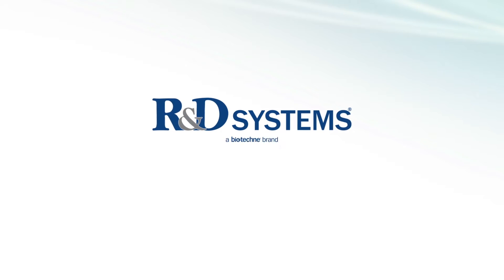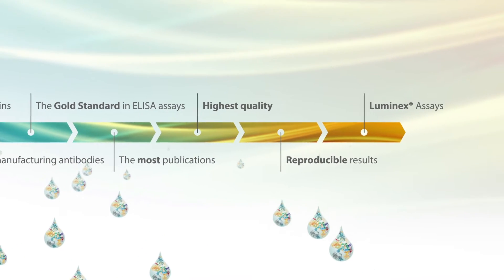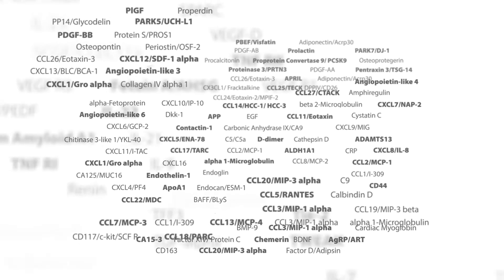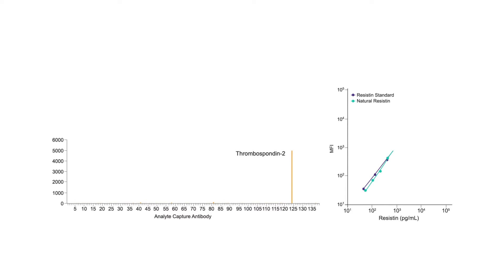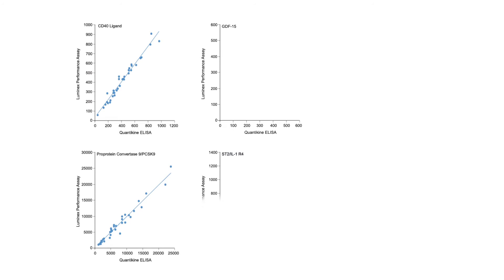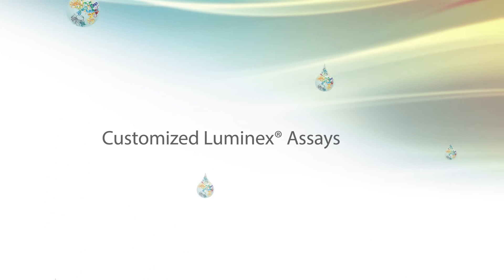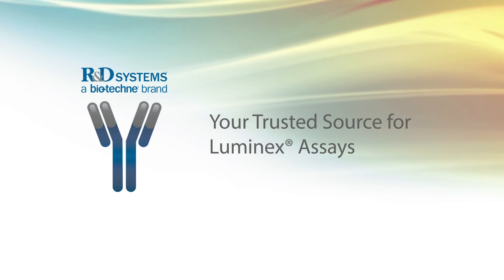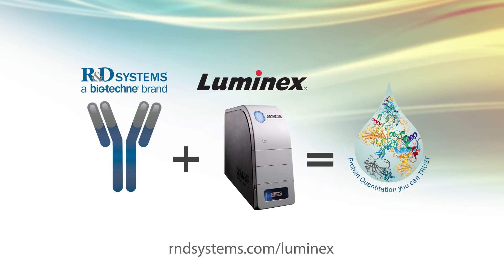R&D Systems® Immunoassays and Luminex® Instruments Video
This video describes the strengths of R&D Systems immunoassays and the effective partnership with Luminex® to answer your multianalyte questions.

R&D Systems offers the most flexible and plexible Luminex® Assays on the market. Our Luminex® Tool lets you personalize your panel with up to 100 analytes. Our unique Luminex® targets and high-performance assays deliver sensitivity, linearity, and reproducibility.